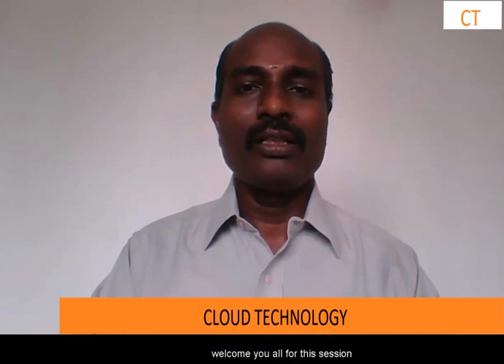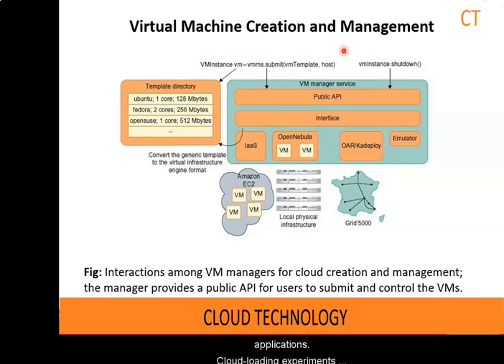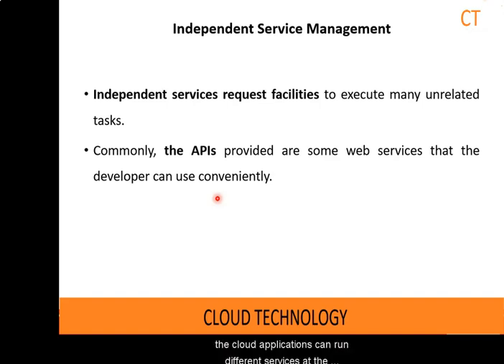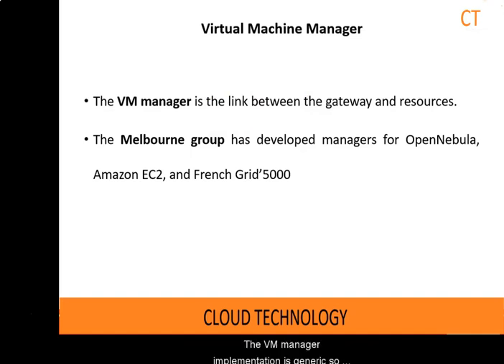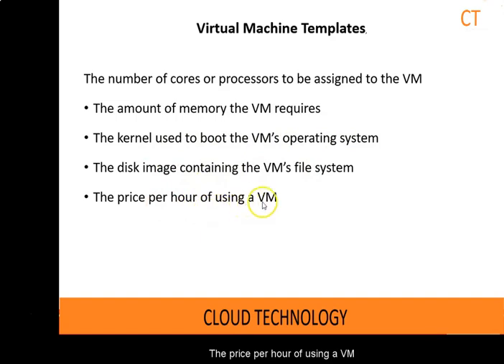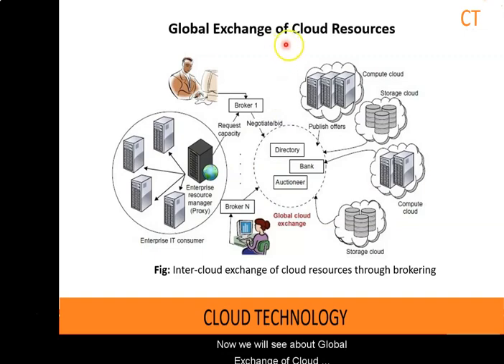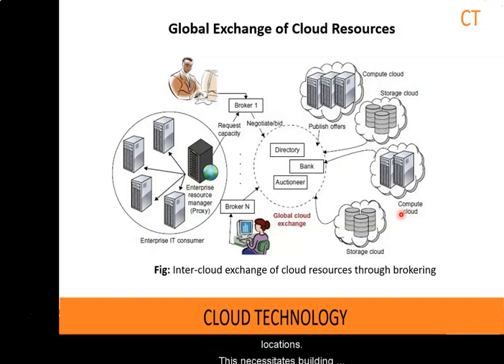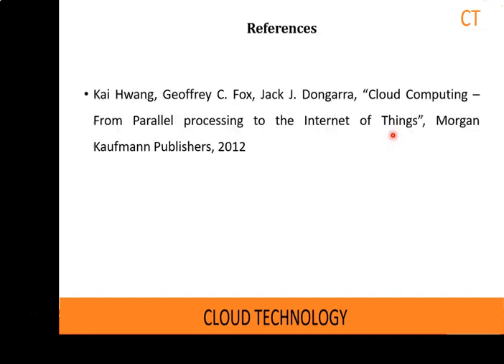32 Ct U3s6p2 Inter Cloud Resource Management By Dr N Senthil Madasamy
32 CT-U3S6P2-Inter Cloud Resource Management-By Dr. N.Senthil Madasamy